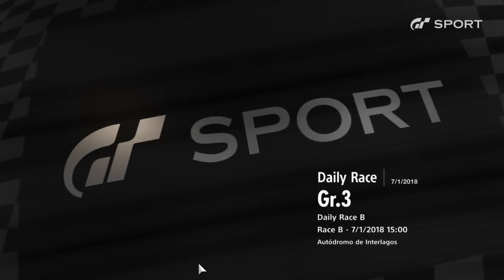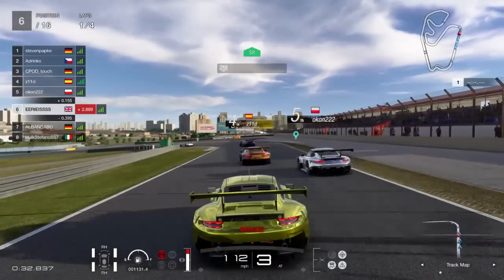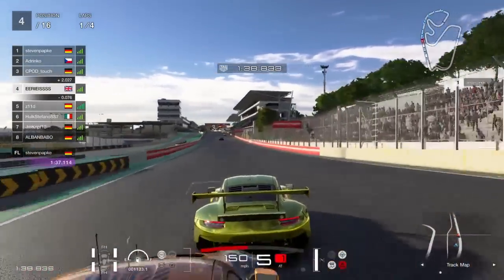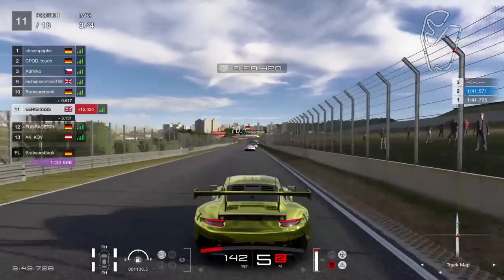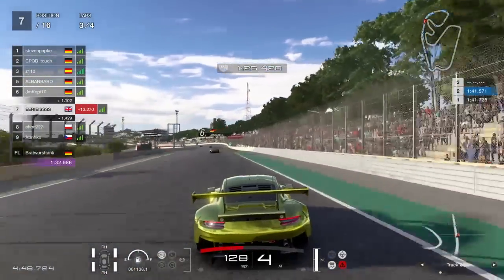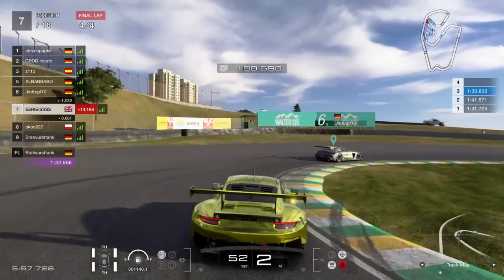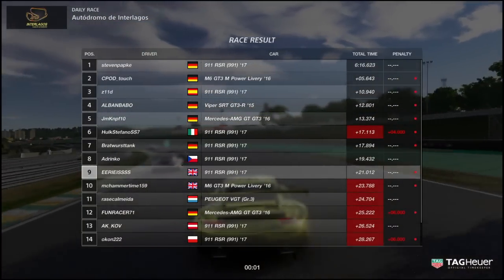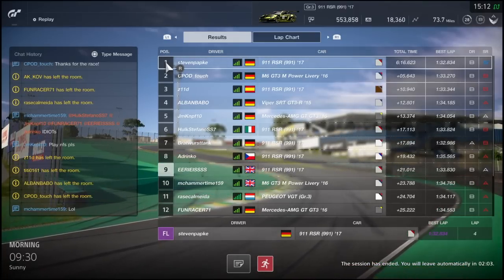The SALTIEST and DIRTIEST Gran Turismo Sport driver ever? 1st edition (Ep 001)